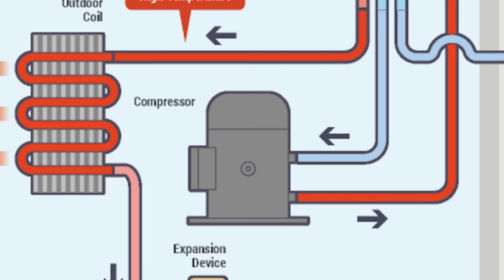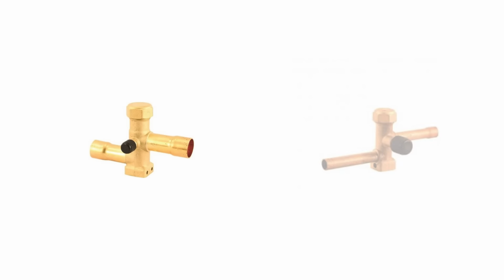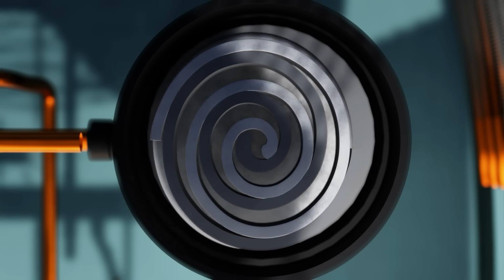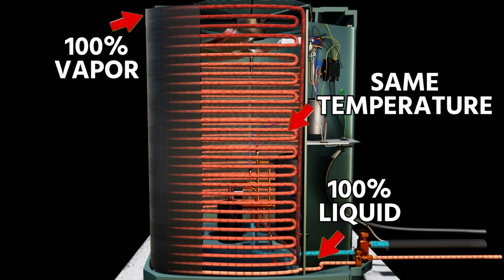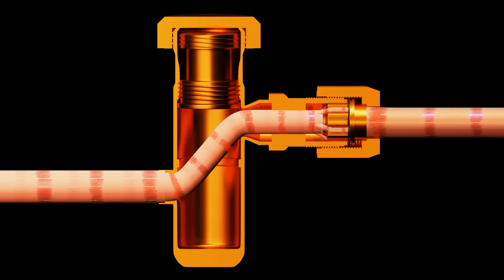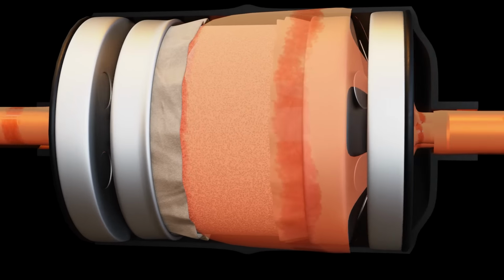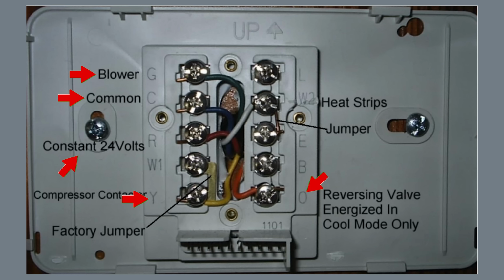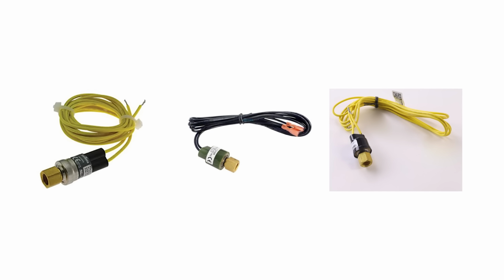Heat Pump Component Tour (In 3D)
This video is a Heat Pump Component Tour in 3D. We cover all of the components that are common to a heat pump air conditioning system as well as some of the basics of how they operate and what they look like. This is a great intro to heat pumps for a new student or apprentice to get a sense of all the components and where they are located Including

Compressor
Discharge Line
Condenser
Liquid Line
Metering Device / TXV / Piston
Evaporator
Suction Line
Reversing Valve
Accumulator
Liquid Line Filter Drier
Suction Line Service Valve
Liquid Line Service Valve
Schrader Core
Suction line filter drier (not shown)
Transformer
5A Fuse
Thermostat wires / control wires
Safeties (Low pressure, High Pressure, Condensate overflow switch)
Thermostat
Blower Board
Defrost Board
Contactor
Sequencer or heat relay
Condenser Fan
Blower Motor
Heat Strips